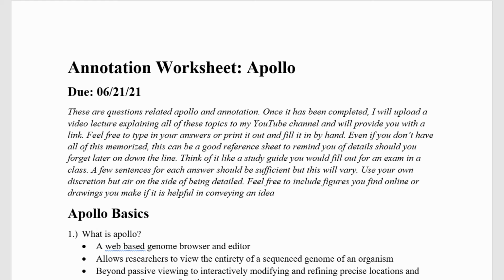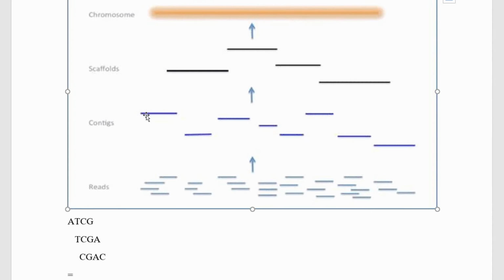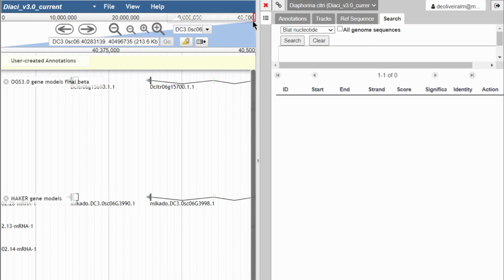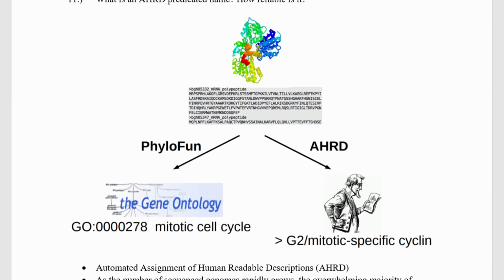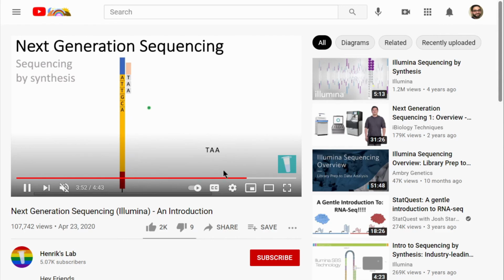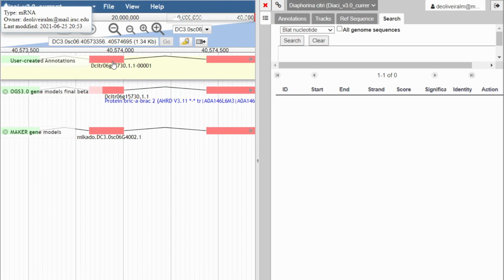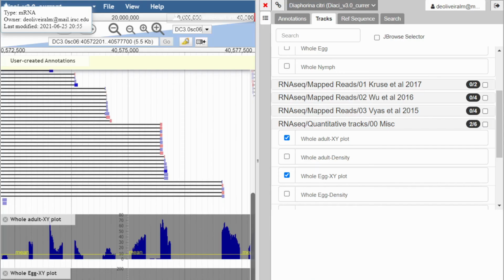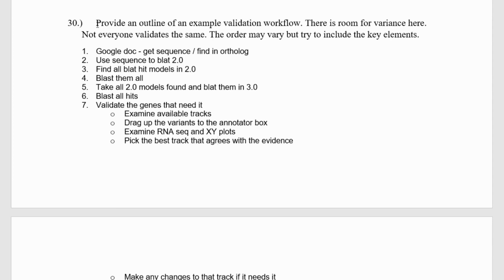Annotation Worksheet 3 Solutions: Web Apollo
These are questions related to Web Apollo and annotation. Think of it like a study guide you would fill out for an exam in a class.